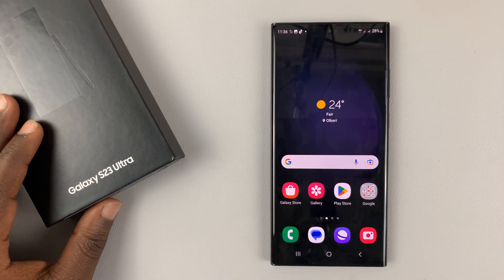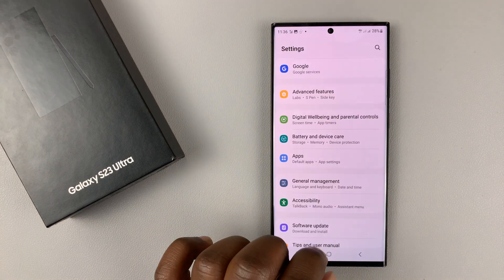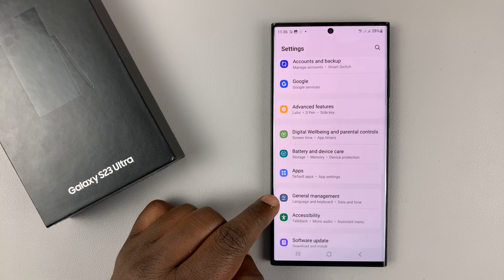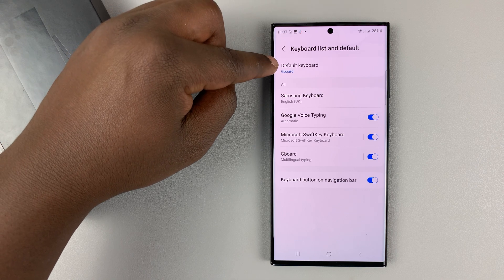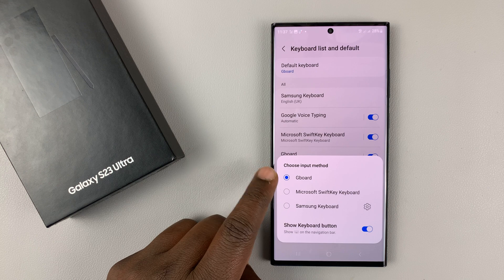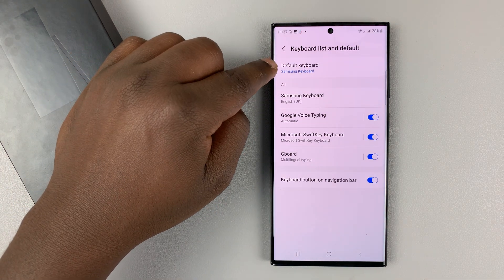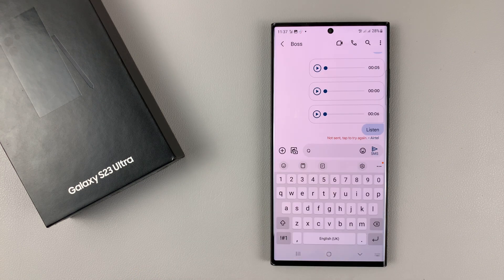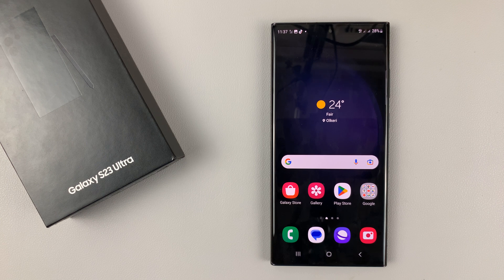How To Change Default Keyboard On Samsung Galaxy S23 / S23+ / S23 Ultra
You can change the keyboard of your Samsung Galaxy S23 to any keyboard you may prefer. This means that you can do this on Samsung galaxy S23+ and S23 Ultra.

By default, the Samsung Galaxy S23 comes with the Samsung Keyboard, but you can have the Google Keyboard (Gboard) or any other keyboard you may like.

Cell Phone Tripod Adapter